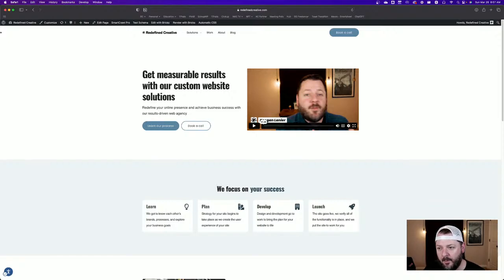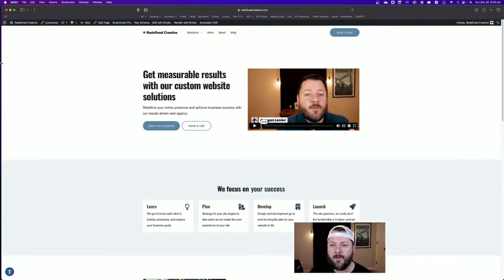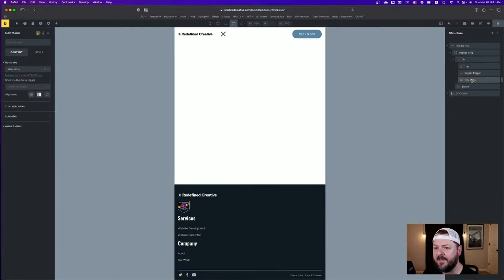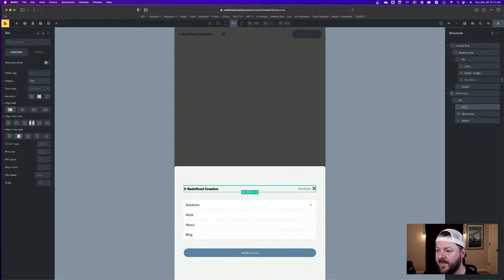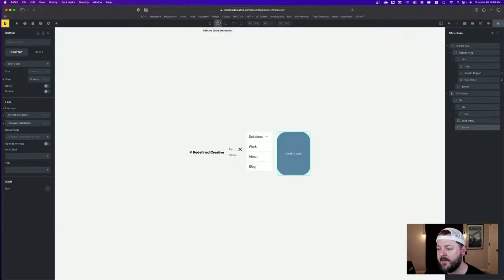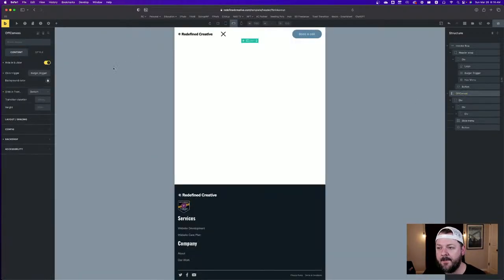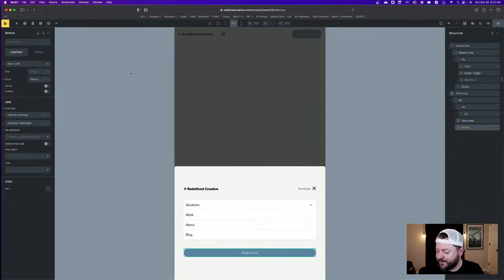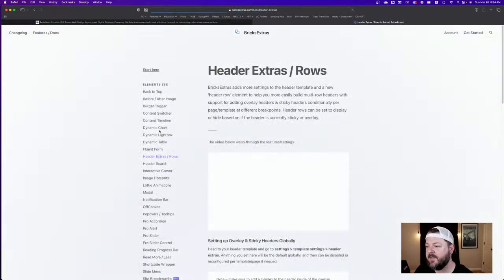I Built the BEST Mobile Website Menu with Bricks Builder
I walk you through creating a custom menu that will make the user experience on your site better! Let's build a functional mobile menu together.